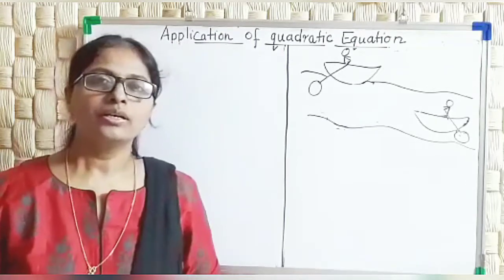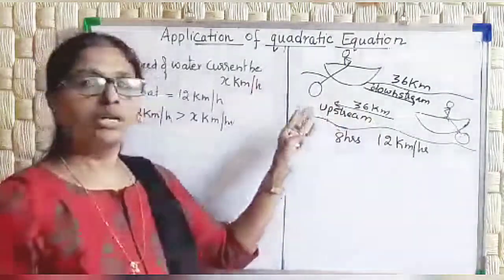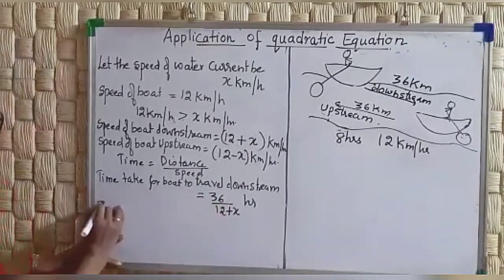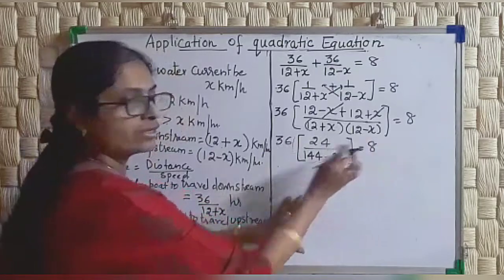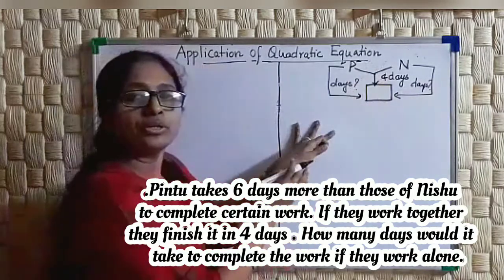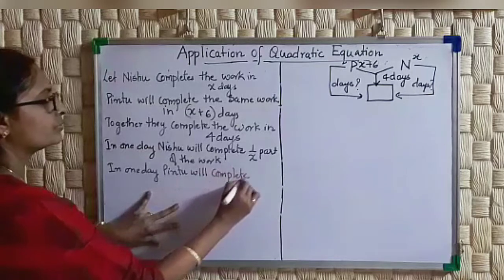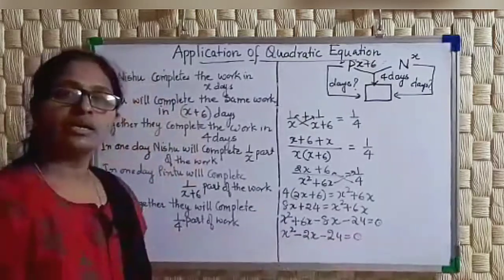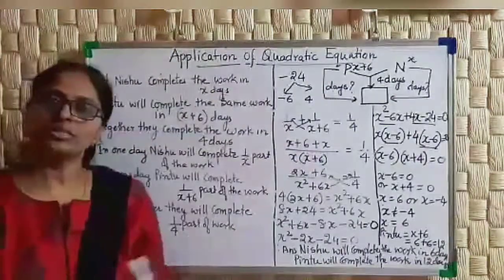Std X |Algebra|Application of Quadratic Equation by Ms.Jayshree John